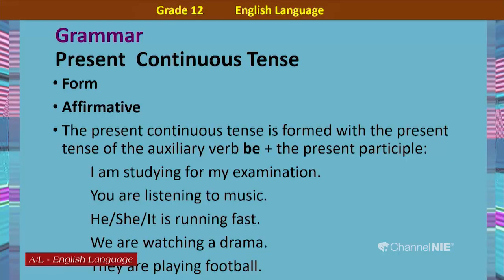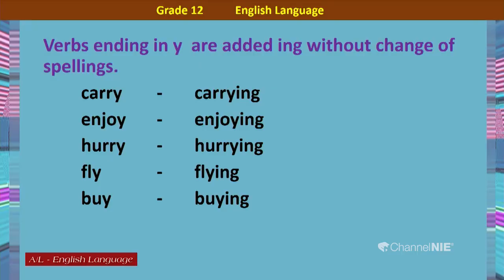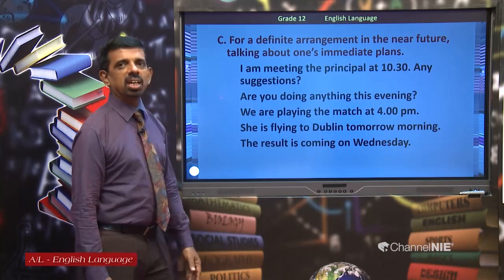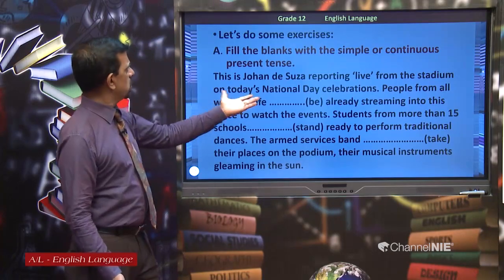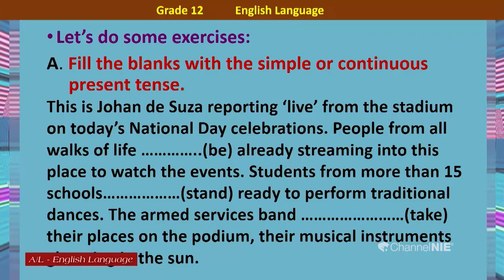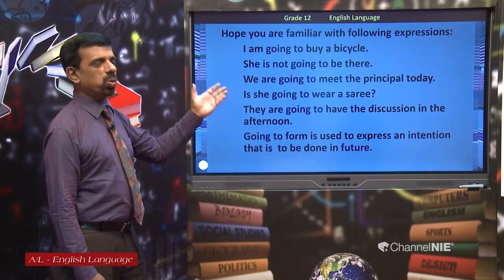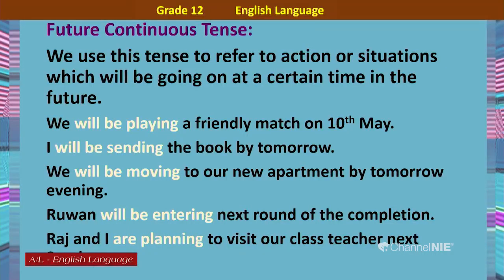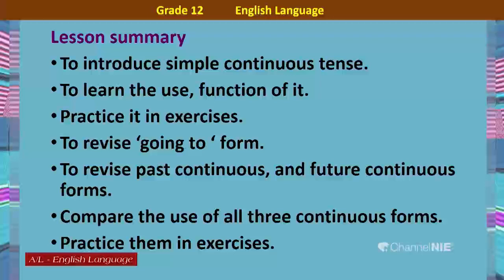A/L - Grade 12 - General English - Present Continuous Tense - P 05